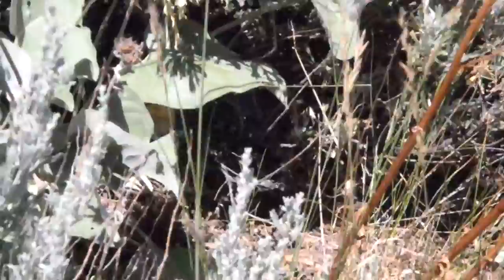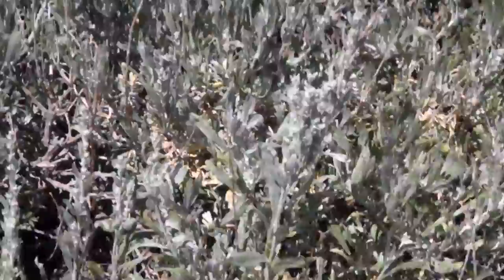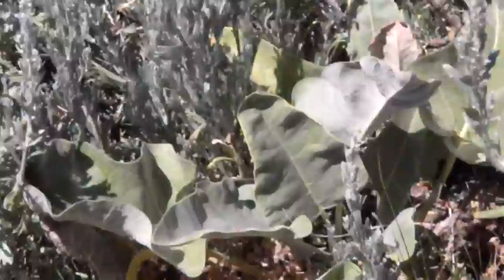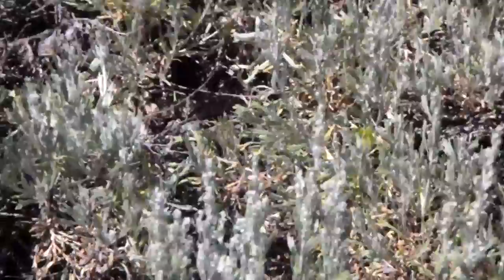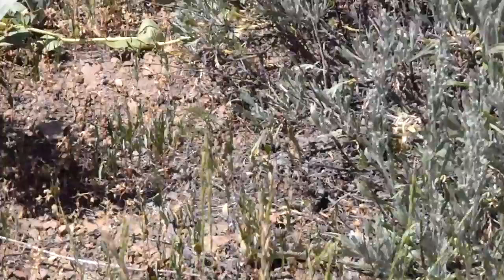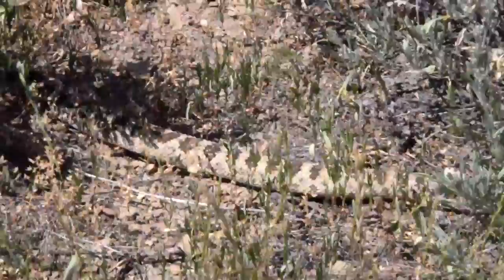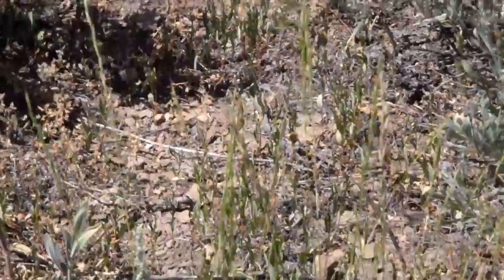Mark, Karen and Brandon Ellis Encounter Rattlesnake in Ogden Utah Trail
Video of Mark, Karen and Brandon Ellis Encounter Rattlesnake in Ogden Utah Trail